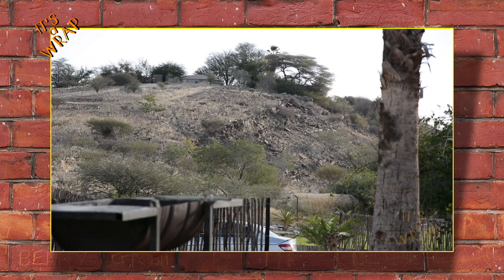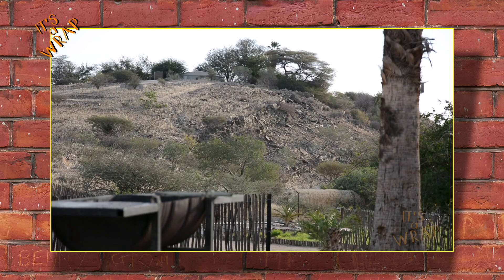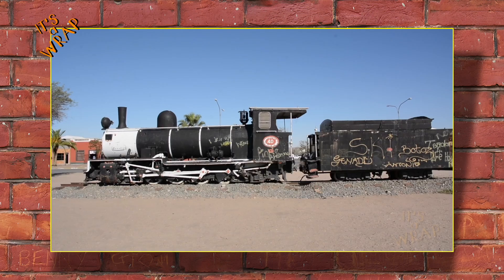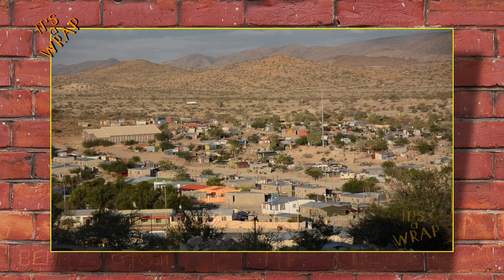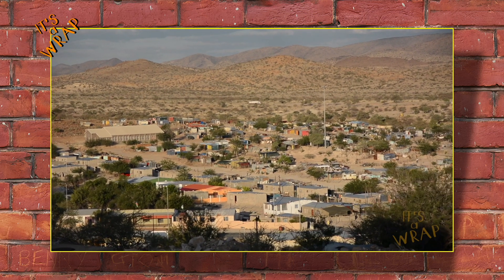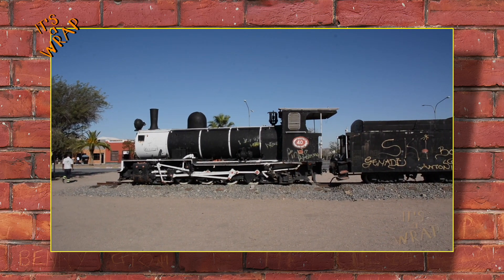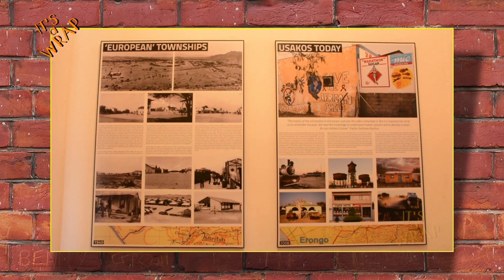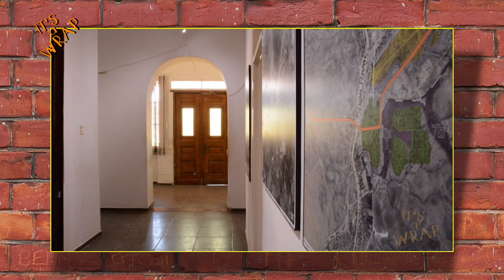It's A Wrap: Episode 202: Usakos Museum Underway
The town of Usakos in Namibia's Erongo region is rearing its head from the post lockdown coma and has embarked on an interesting project to document the town's history through photographs. There are plans underway to transform the former building that housed the town council into a new museum which will help to attract visitors to the town.  Project Manager Chaldon Sabeb shares the vision...
It's A Wrap takes a  satirical look at the happenings in  Namibia and is presented by Namibian news personality, Erica Gebhardt. The show is aired on One Africa Television Sunday nights at 19h30 with repeats on Tuesdays  at  21h00.